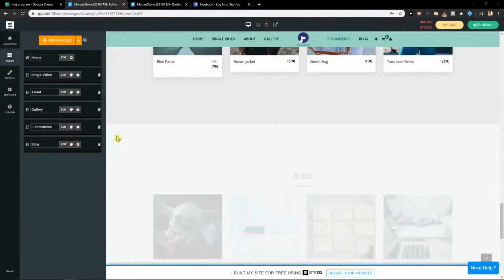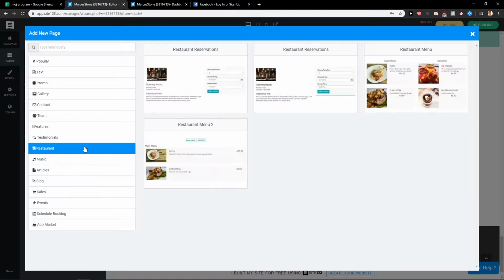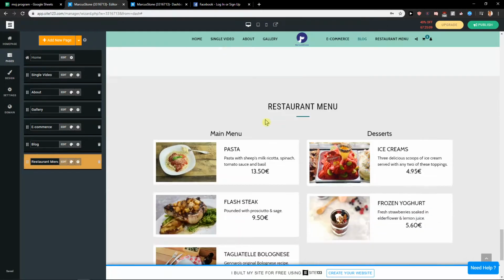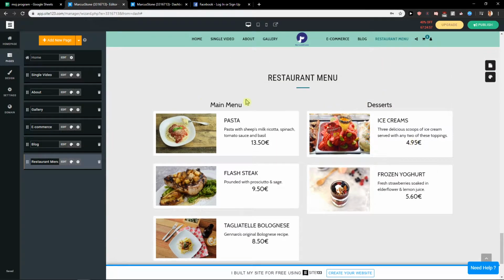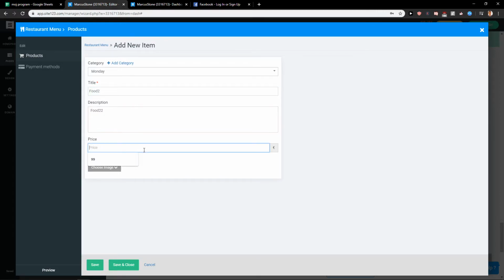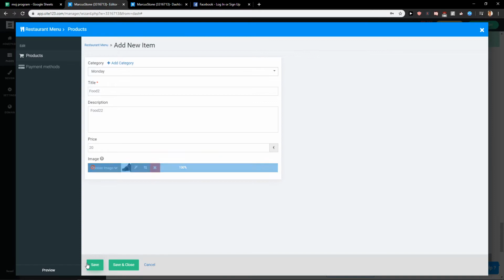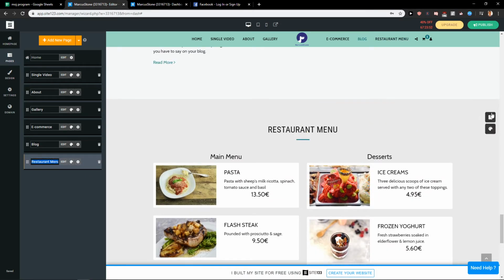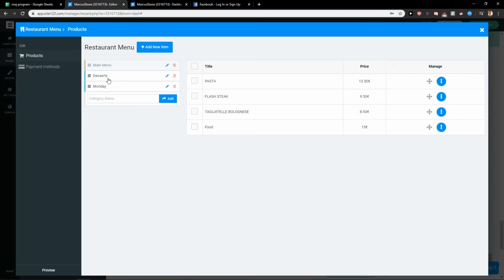How To Add Restaurant Menu In Site123